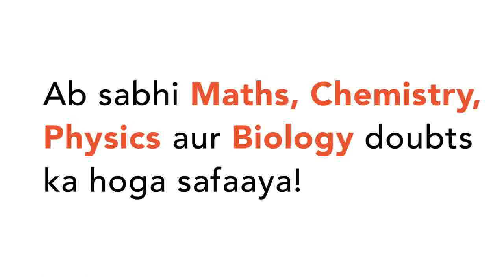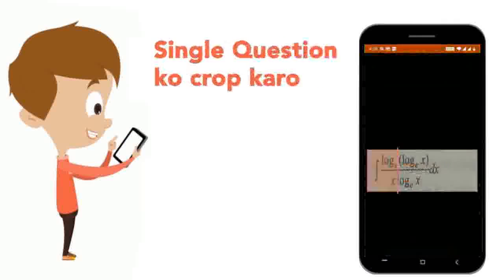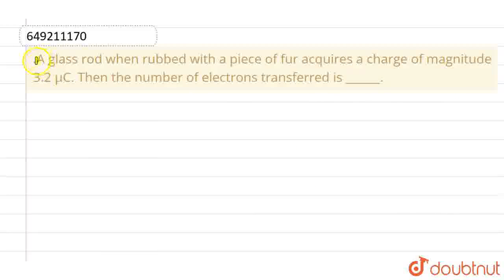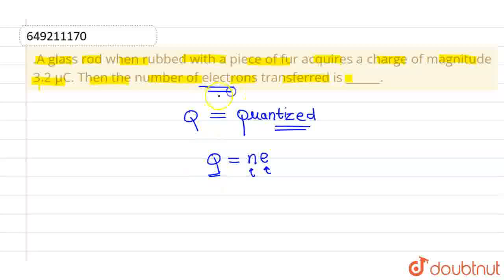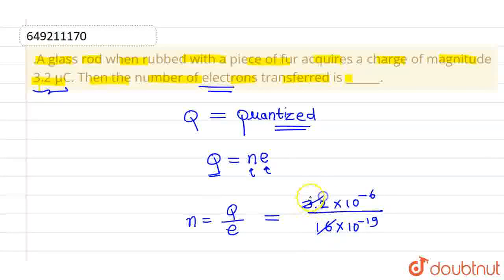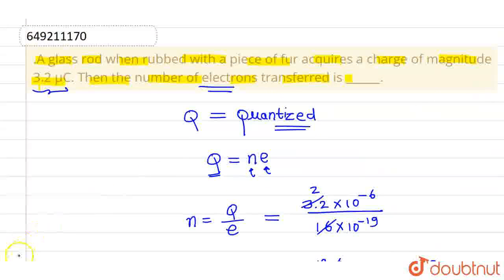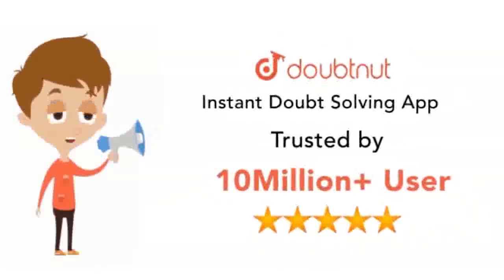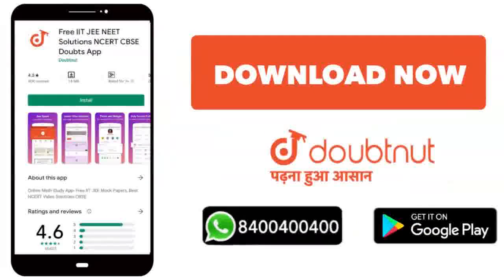.A glass rod when rubbed with a piece of fur acquires a charge of magnitude 3.2 µC. Then the num...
.A glass rod when rubbed with a piece of fur acquires a charge of magnitude 3.2 µC. Then the number of electrons transferred is ______.
Class: 12
Subject: PHYSICS
Chapter: WEB QUESTIONS
Board:USER_ASKED

👉 Have Any Query? Ask Us.